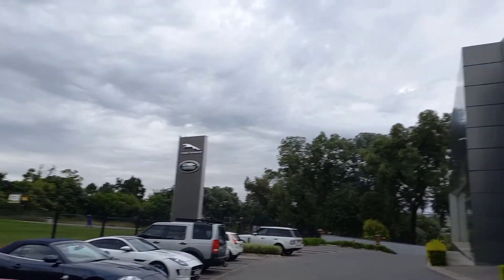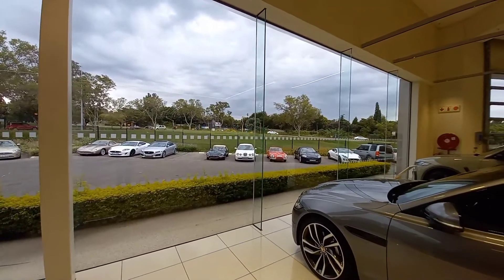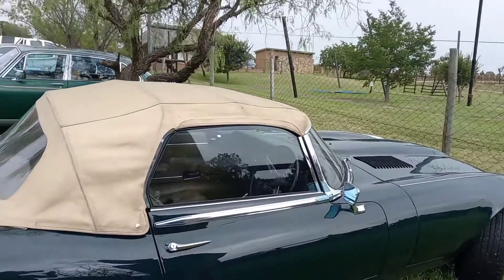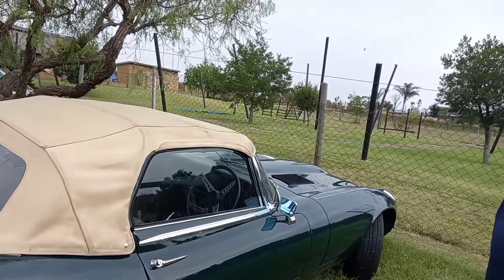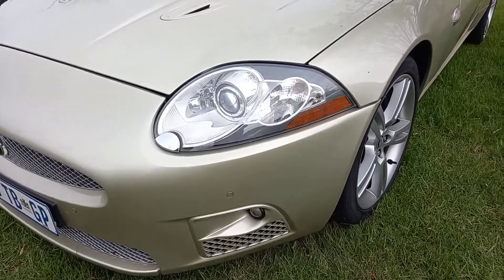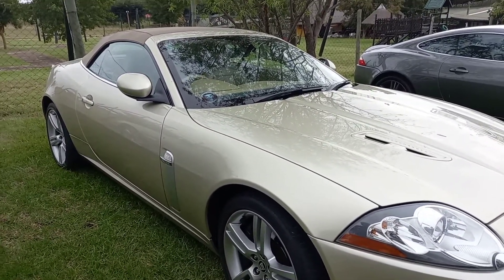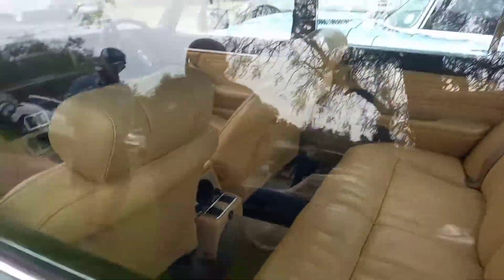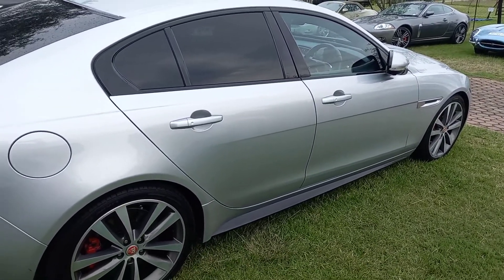Jaguar Club Breakfast Run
The Jaguar Club Northern Region holds regular meetings for members. This morning we joined them for a breakfast run, giving me the opportunity to see some of the spectacular cars close up.

Bob Brown, vice chairman of the club joined me to give information and details on just some of the cars present. From the ever beautiful E-Type through XK and F-Type cruisers and sports models there were also a number of the classic XJ sedans as well as other sedans from the range.

Besides enjoying a drive through the Cradle of Humankind to the breakfast venue, the good food, good company and lots of car talk always make for a pleasant day.